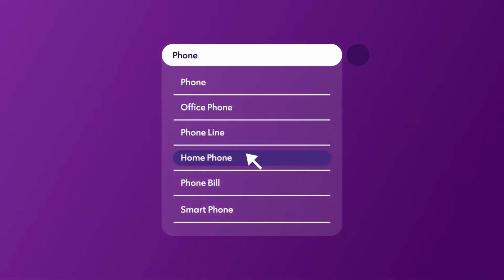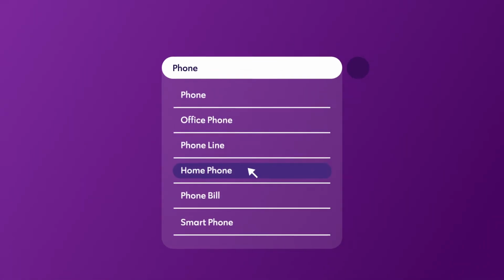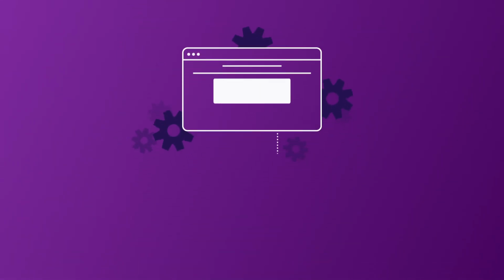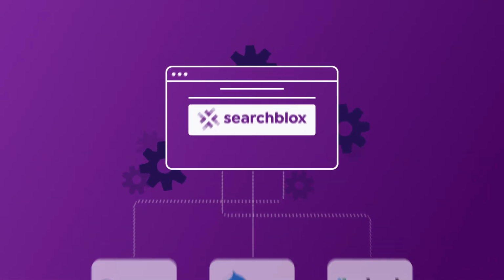SearchBlox - Stop searching. Start doing.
We simplify search for complex enterprises.

Data isn’t just getting bigger. It’s becoming more connected, which makes data-driven decision making more complicated than ever. We build intuitive and intelligent insight engines on open source technologies. Our enterprise search products securely deliver the right data to the right user at the right time.